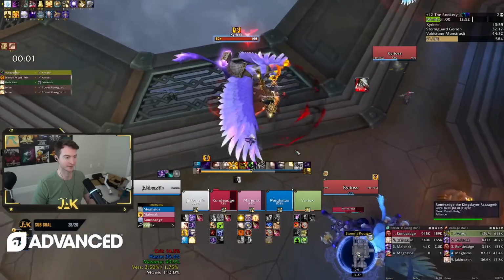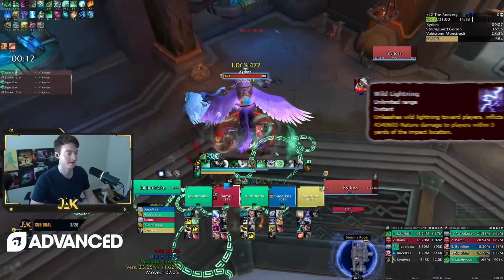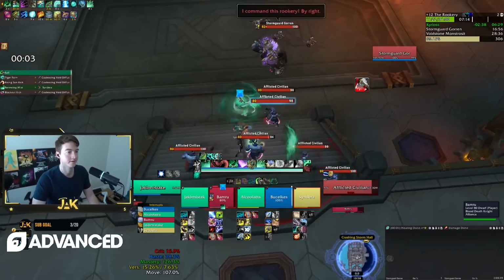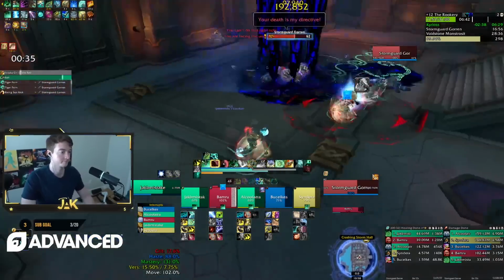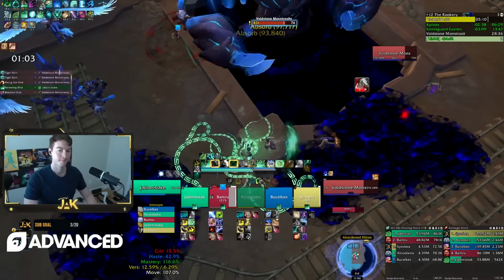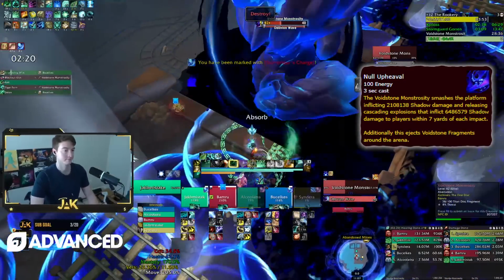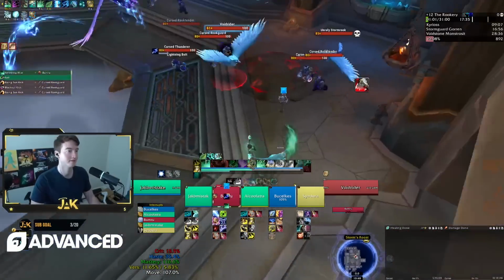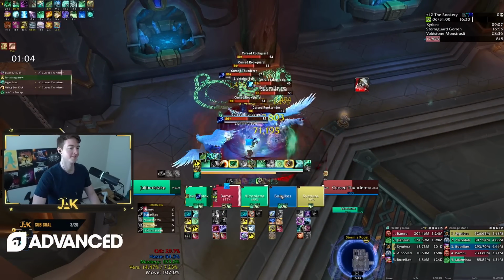Rookery Mythic+ Guide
We go over the The Rookery dungeon in Patch 11.1 Undermined, breaking down the routes, boss fights, and most important info! War Within Season 2 Dungeon Rotation includes some War Within Dungeons in Darkflame Cleft, Cinderbrew Meadery, Priory of the Sacred Flame, Mechagon Workshop, The MOTHERLODE, Operation Floodgate, Theater of Pain and The Rookery.

00:00 Intro
00:12 Kyrioss
01:22 Stormguard Gorren
03:05 Voindstone Monstrosity
05:49 Notable Trash Mobs